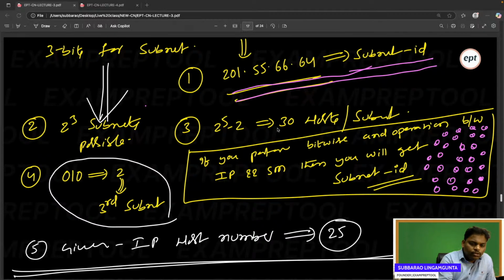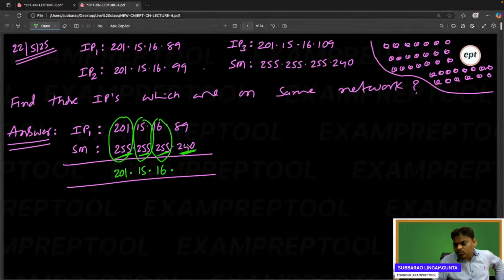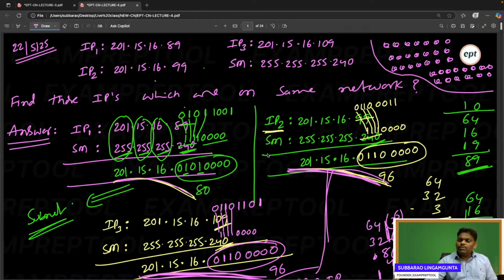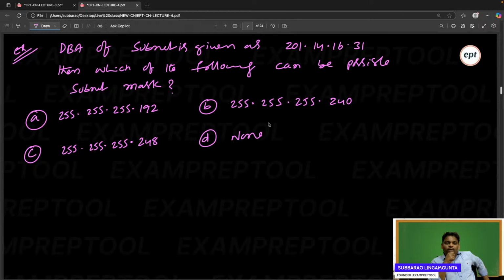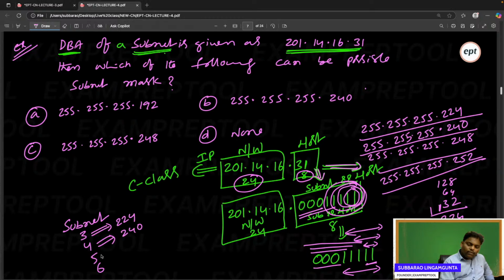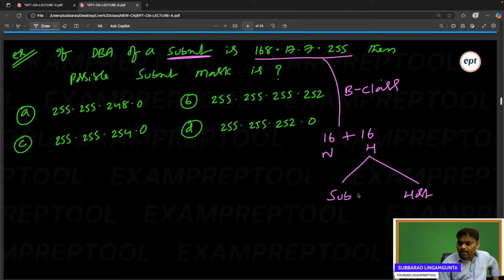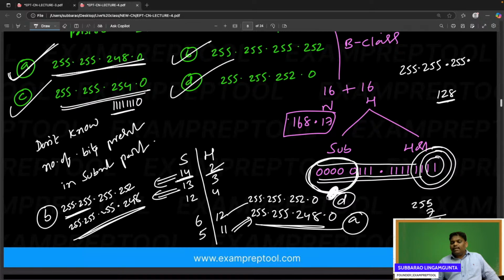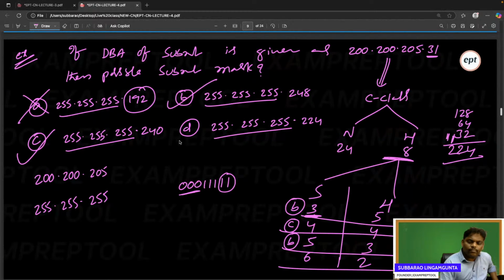Computer Networks Full Course | Lecture - 8 | GATE DA & CSE | IP-Subnetting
Welcome to ExamPrepTool’s New Batch for GATE CSE and GATE DA  2026 , 2027 aspirants 🚀